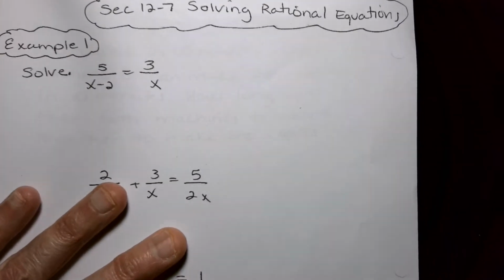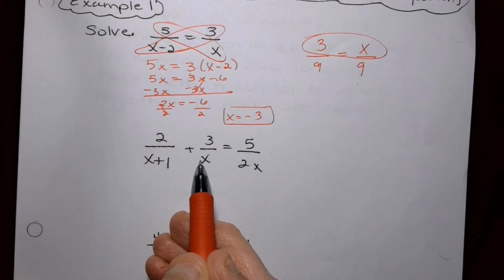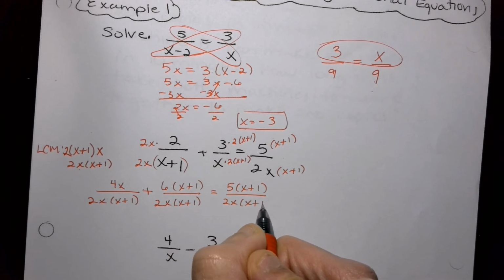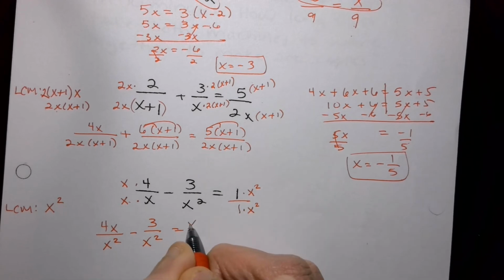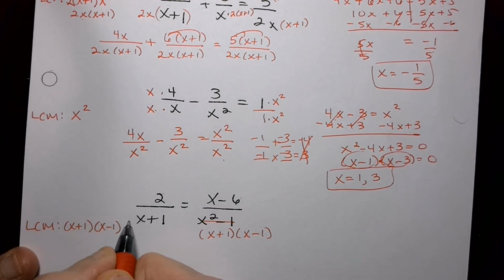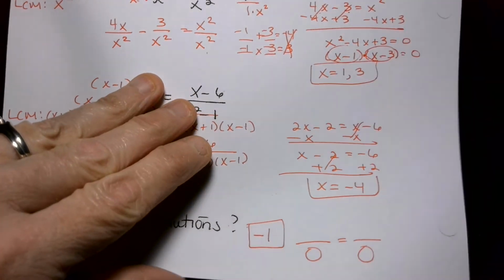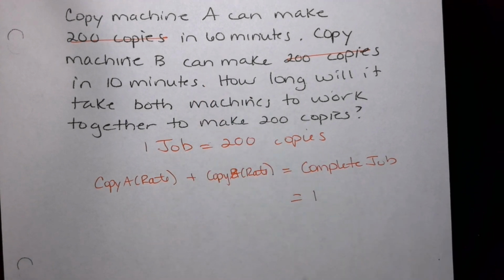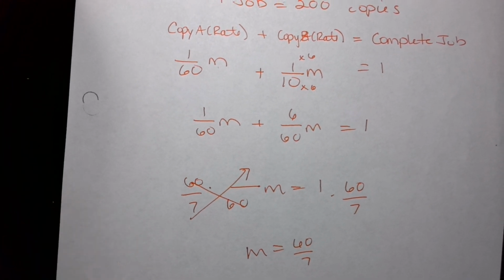Algebra I Sec 12-7